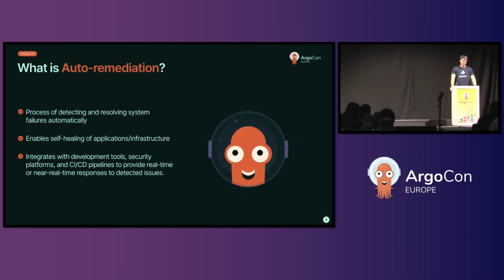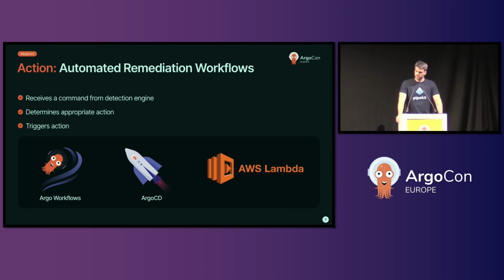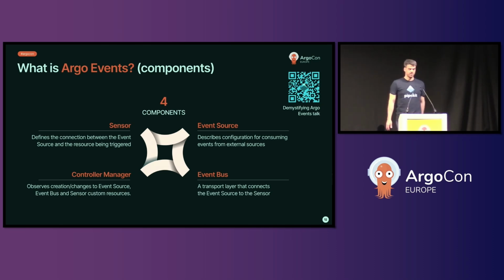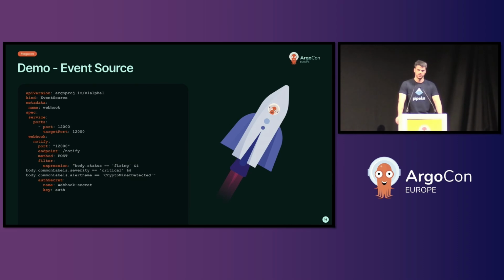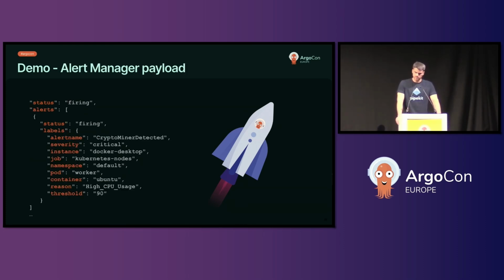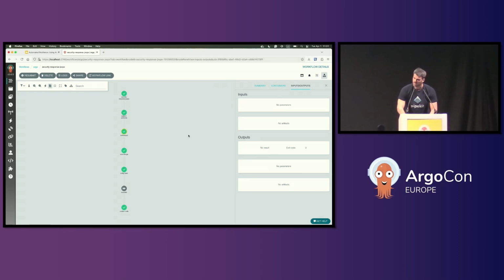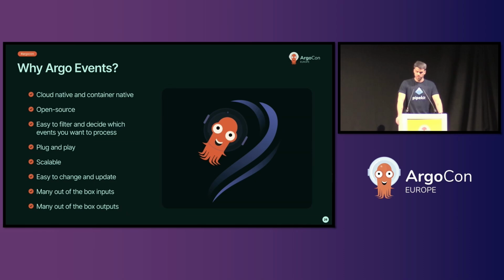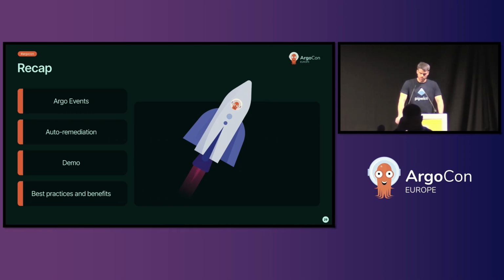Automated Resilience: Using Argo Events for Real-Time Incident Remediation - Darko Janjić, Pipekit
In today’s dynamic cloud environments, system reliability is crucial, and downtime can be costly. Automated remediation powered by Argo Events introduces a paradigm shift in incident response, enabling real-time detection and resolution of issues. This session dives into how Argo Events can be leveraged to build event-driven workflows that automatically remediate failures, minimizing downtime and human intervention.

Attendees will learn:
- The architecture and capabilities of Argo Events.
- How to integrate Argo Events with other Kubernetes-native tools for seamless automation.
- Real-world examples of automated remediation pipelines.
- Best practices for ensuring secure and effective event-driven automation.

Whether you're managing microservices, Kubernetes clusters, or CI/CD pipelines, this session will equip you with the knowledge to improve system reliability through automation.